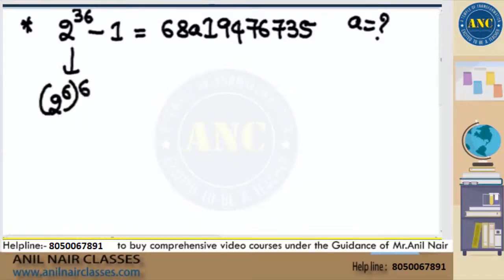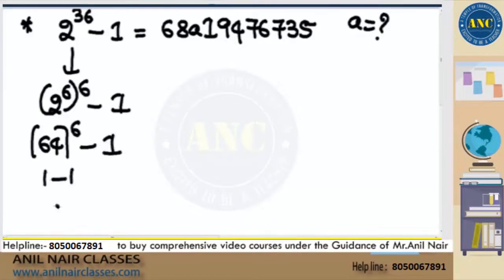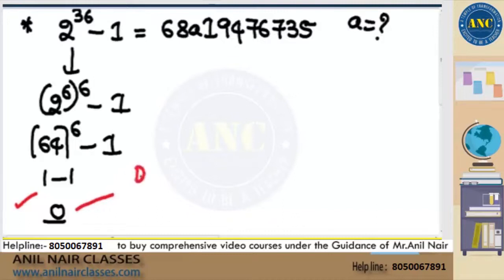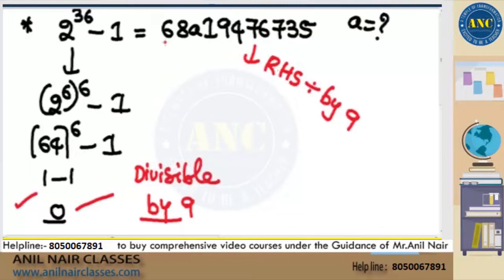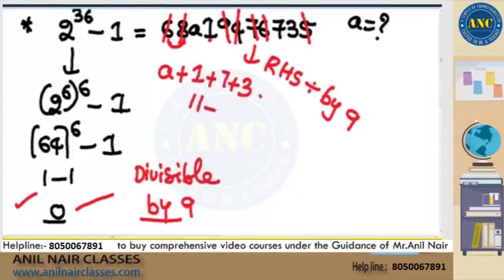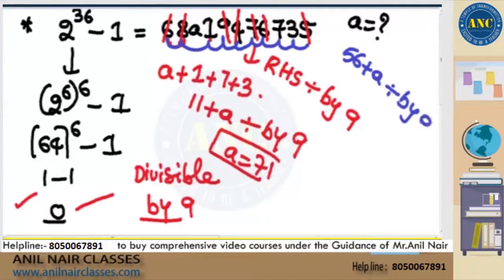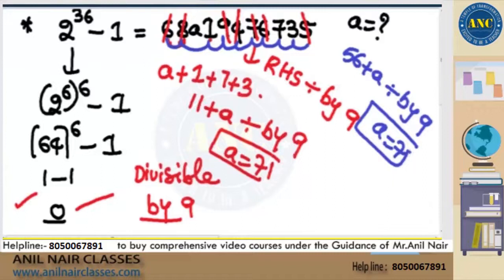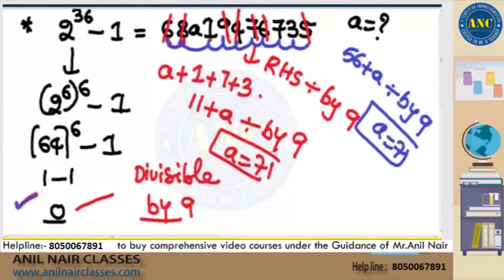Solve Number System Problems Anil Nair's Way